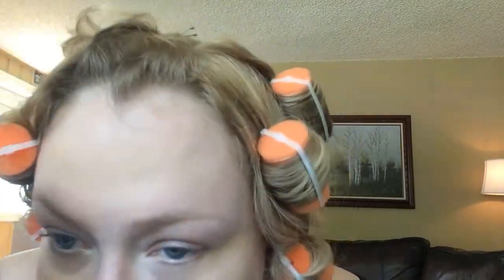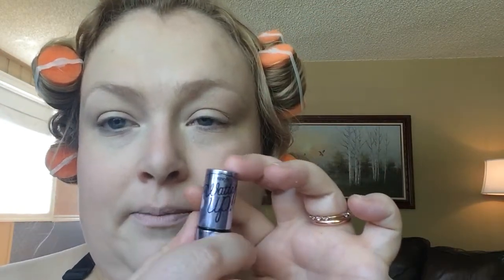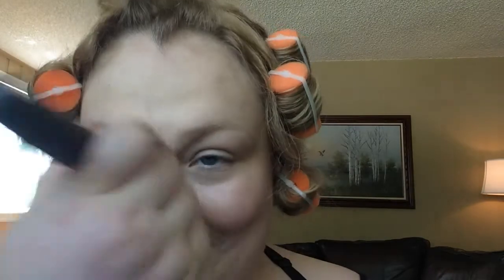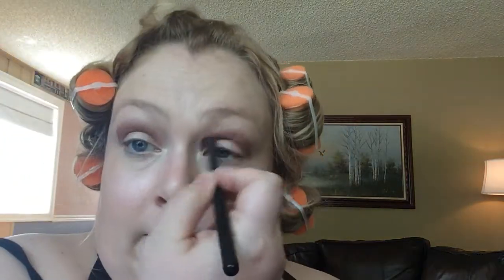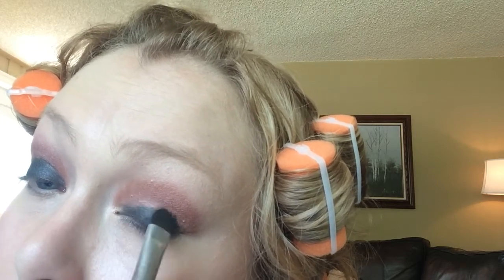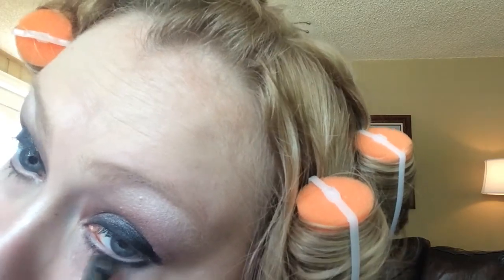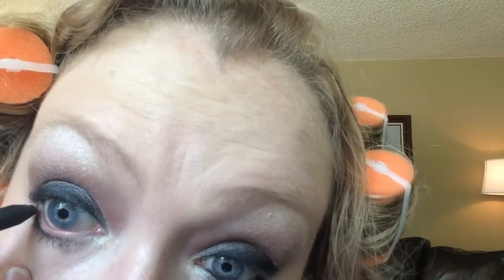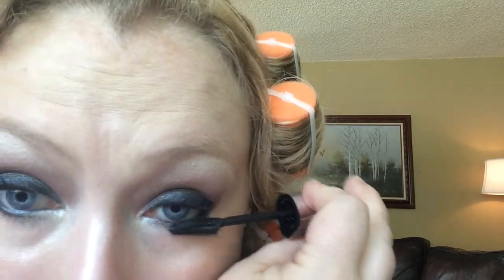ASMR Makeup Tutorial - Drama-glam, strobing, and Gigi!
Hi everyone - here's a look suggested to me by msalona - I'm calling it Drama-glam :)  I really like how it turned out and will probably make it my go-to fancy look for special occasions.  I also employ some intense highlighting known as strobing.  And finally, there is a special guest appearance by my husband's family's dog, Gigi.  Enjoy!